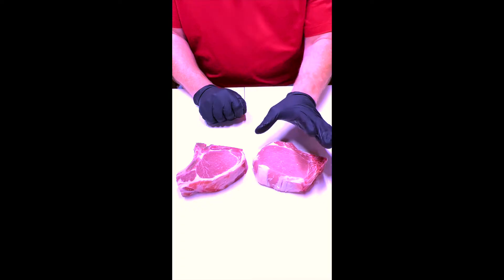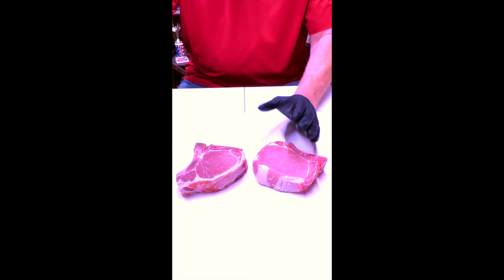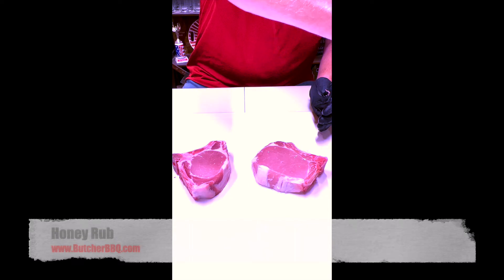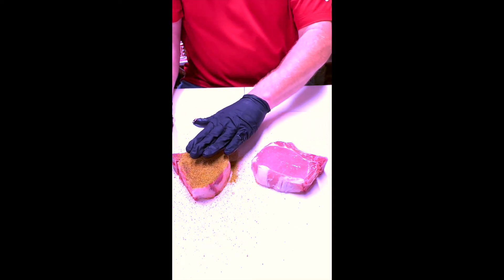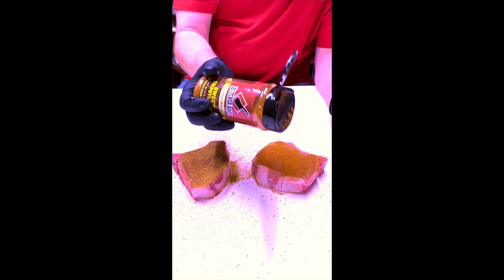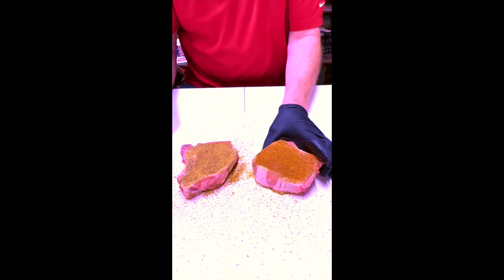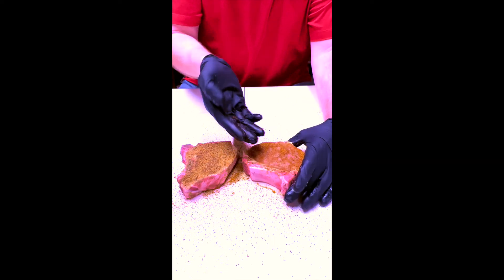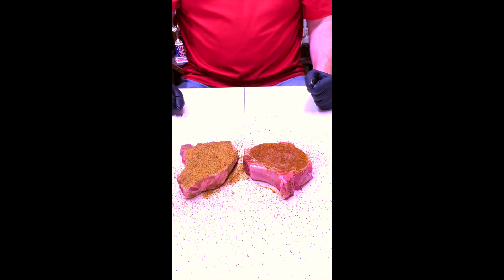Butcher BBQ | How to apply dry rubs/seasonings to meat!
Here is an inside look at how we apply rubs and seasonings to meat. Easy to follow and we even throw in tip on how to make dry rubs stick with out using a binder. We used pork chops but this method works on steaks, briskets, or ribs, and roast.